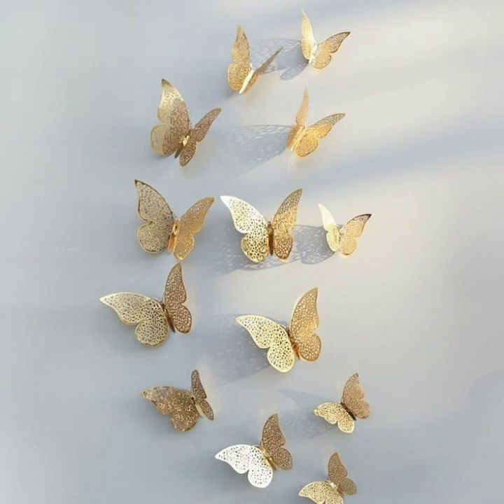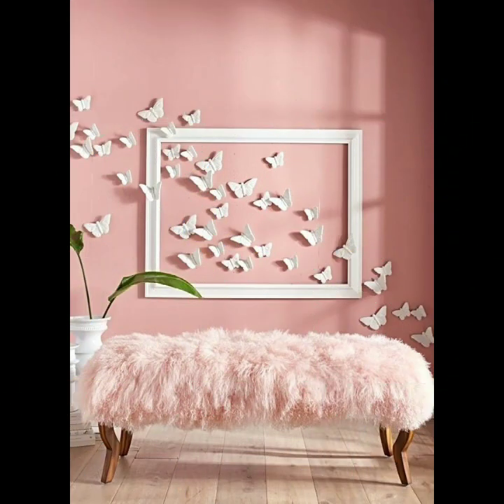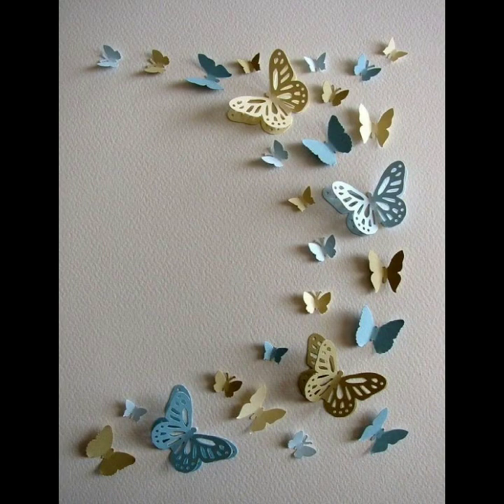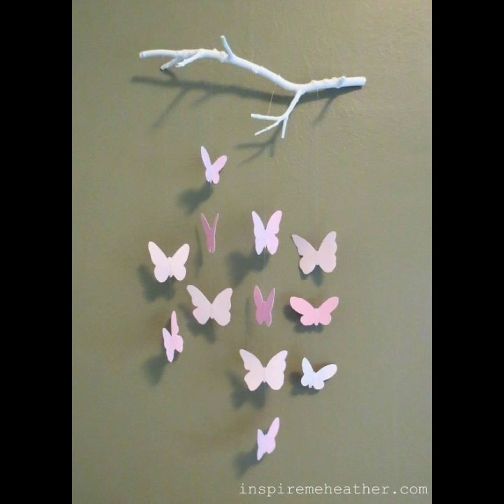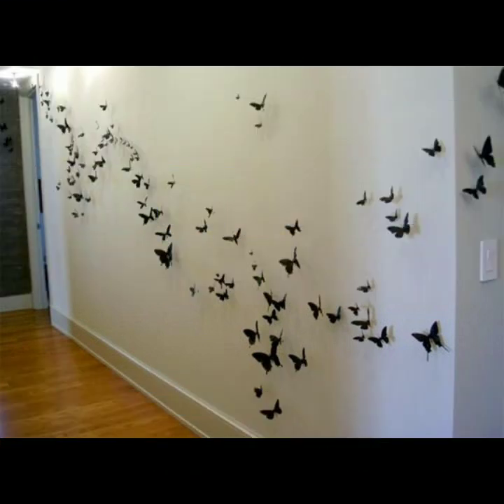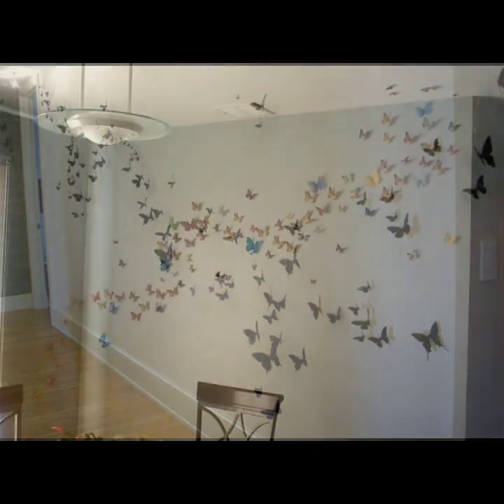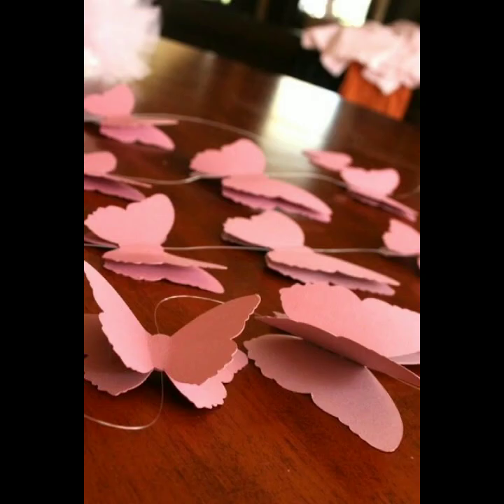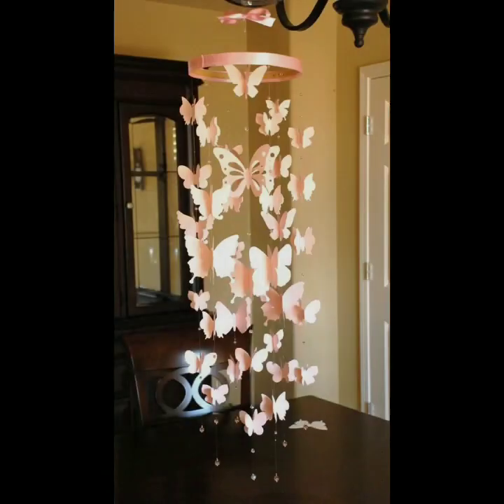Paper Butterfly home and wall decor ideas 2020 {{ Beautiful wall decor with paper 🦋